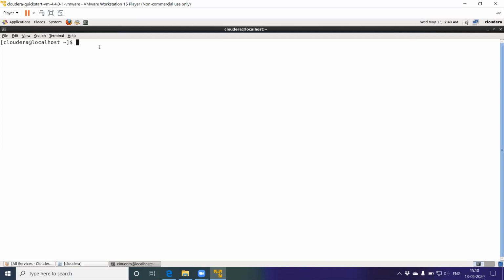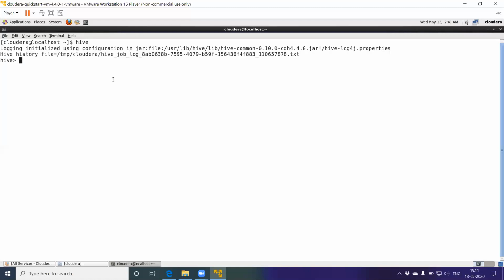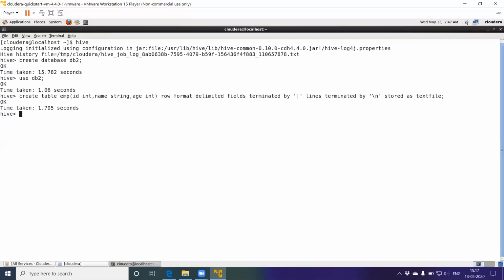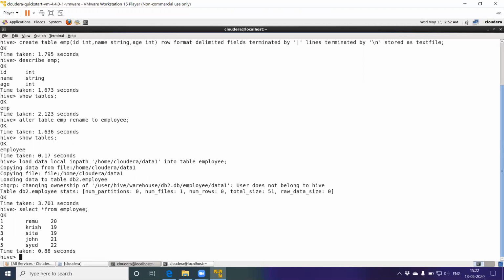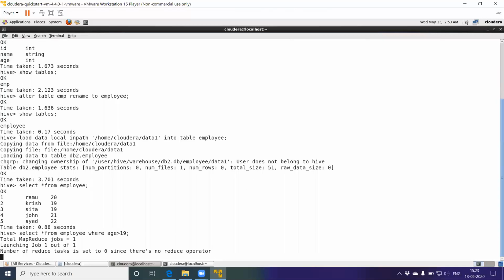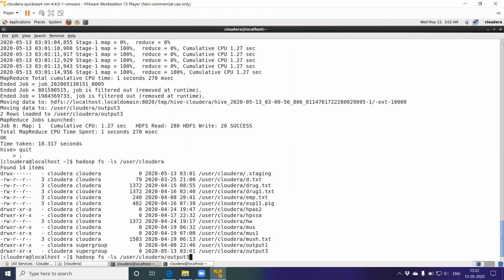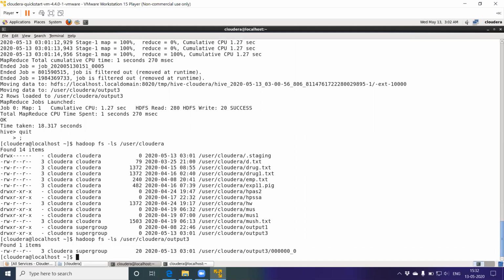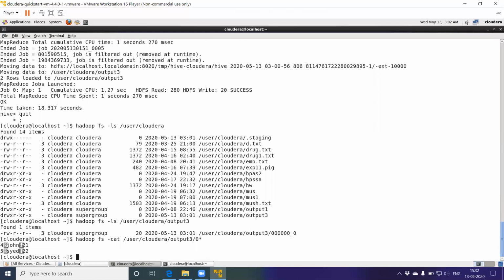HP2 LAB - HQL COMMANDS (CSE Department)